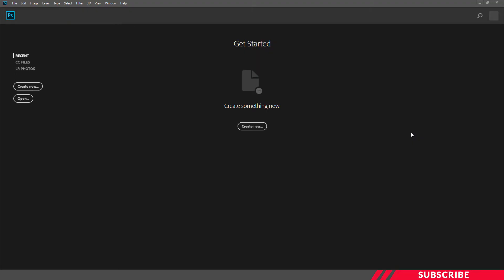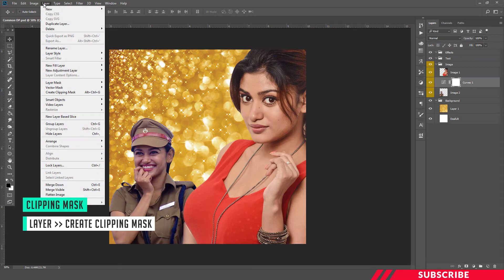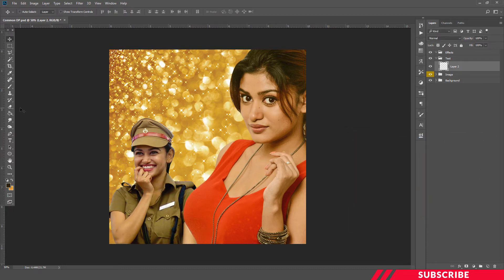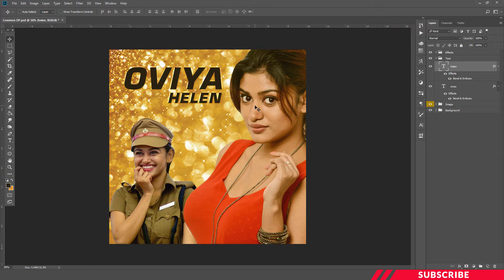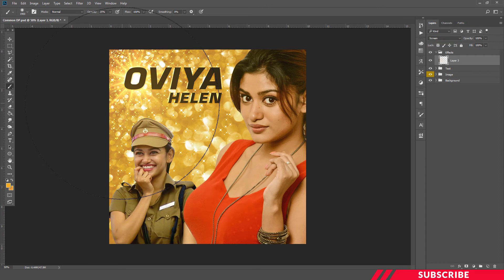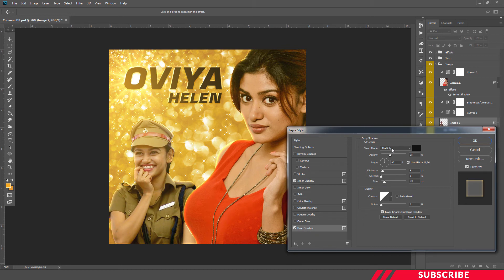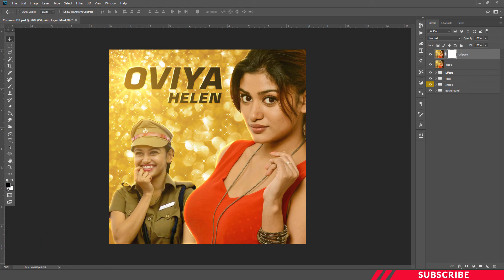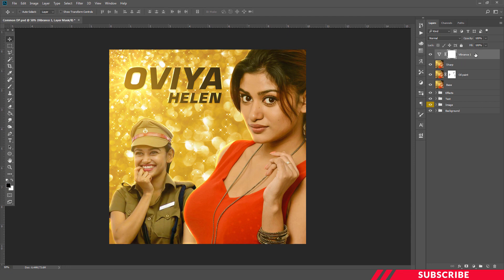How to Design Common DP in Photoshop | PT16 | Oviya Bigg Boss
How to Design Common DP in Photoshop | PT16

Image Credit :
Oviya Helen